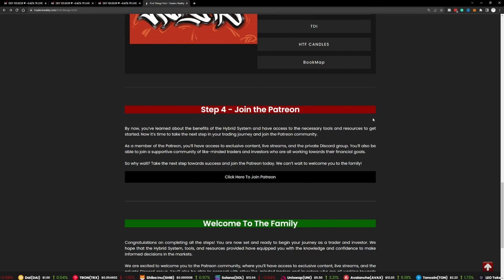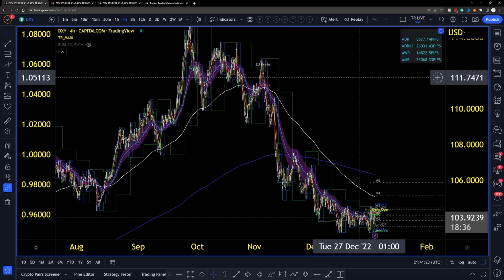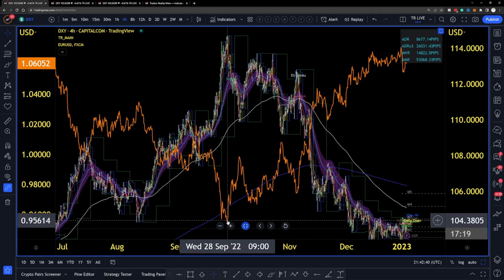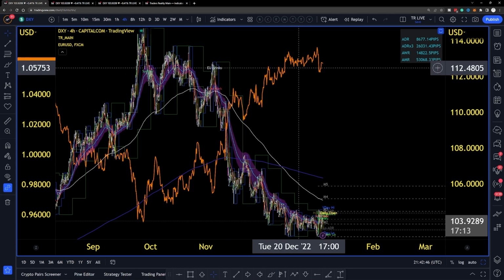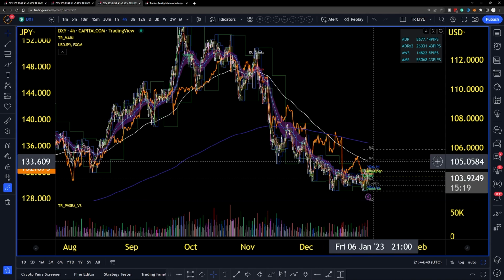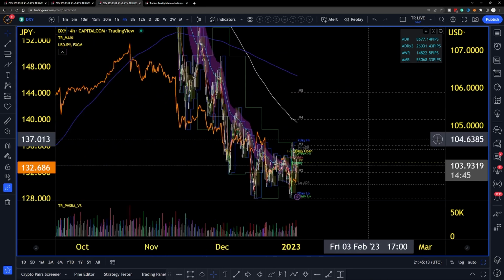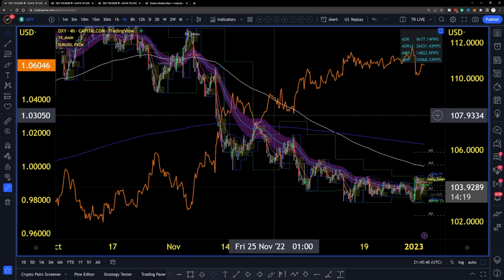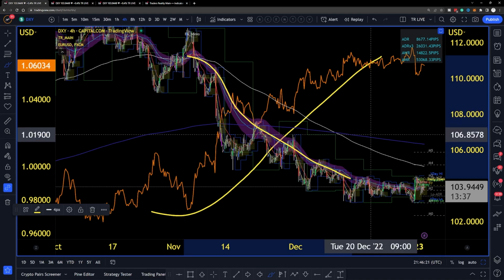TOP 3 FOREX PAIRS FOR 2023